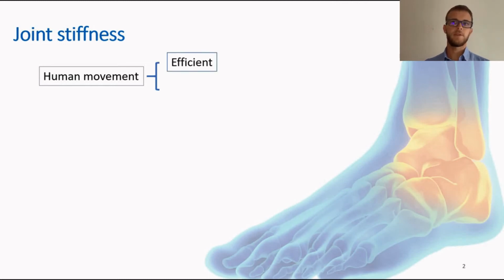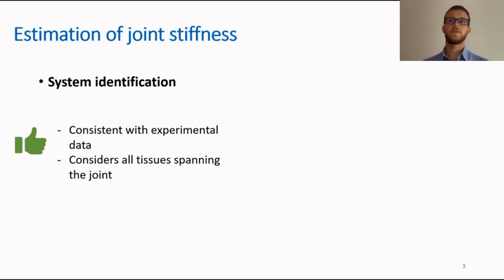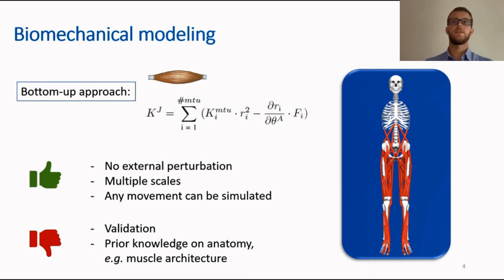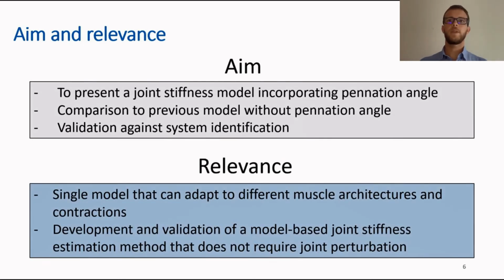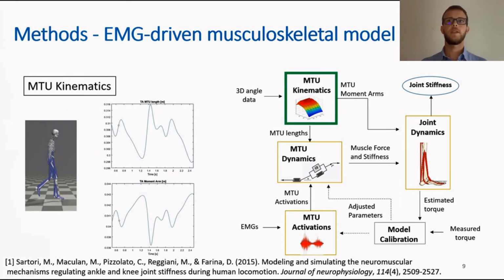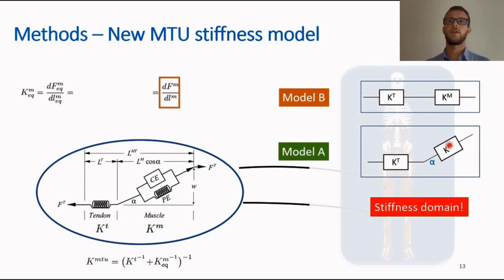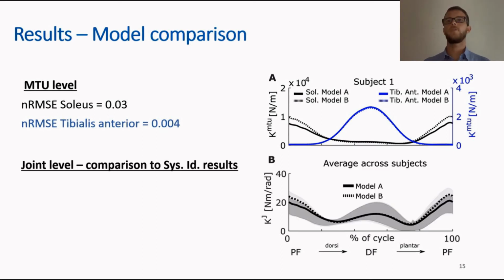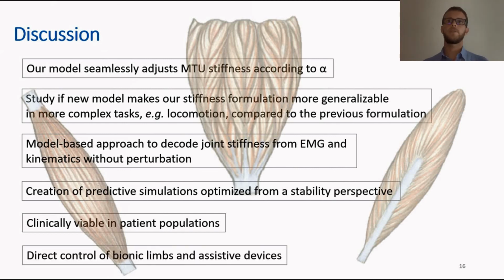A Muscle Model Incorporating Fiber Architecture Features for Joint Stiffness Estimation - ICNR2020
ICNR2020 Oral Presentation

Full title: A Muscle Model Incorporating Fiber Architecture Features for theEstimation of Joint Stiffness during Dynamic Movement

Speaker: Christopher Pablo Cop

Authors: Christopher P. Cop, Alfred C. Schouten, Bart F. J. M. Koopman, and Massimo Sartori

Abstract: Quantifying human joint stiffness in vivo duringmovement remains challenging. Well established stiffness estimationmethods include system identification and the notion ofquasi-stiffness, with experimental and conceptual limitations,respectively. Joint stiffness computation via biomechanicalmodels is an emerging solution to overcome such limitations.However, these models make assumptions that hamper theirgeneralization across muscle architectures. Here we presenta stiffness formulation that considers the muscle’s pennationangle, and its comparison to a simpler formulation that doesnot. Model-based stiffness estimates are evaluated against joint perturbation-based system identification. Results on muscleswith different pennation angle show that our formulation seamlesslyadjusts the muscle-tendon units’ stiffness depending ontheir architecture. At the joint level, our new model improvedthe stiffness estimations. Our study’s relevance is the creationand validation of a modeling formulation that does not requirejoint perturbation. This will enable better estimations andunderstanding of stiffness properties and human movement.